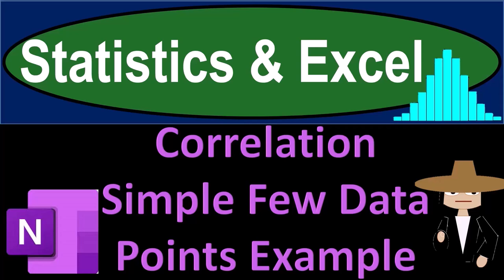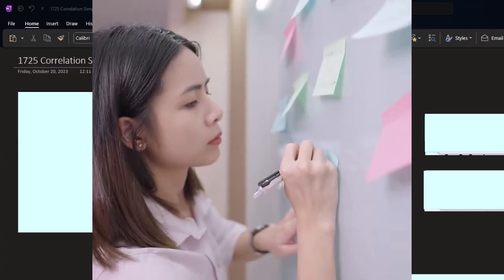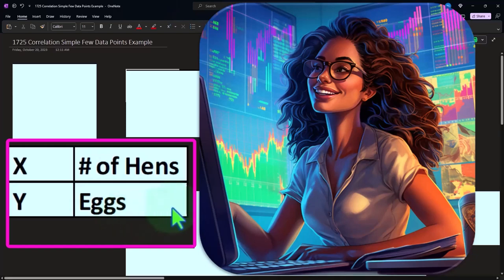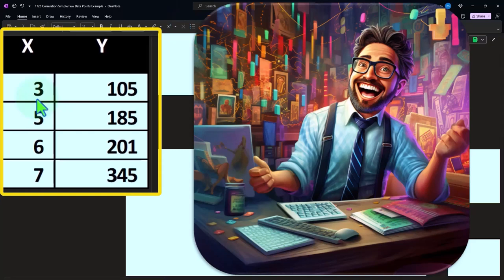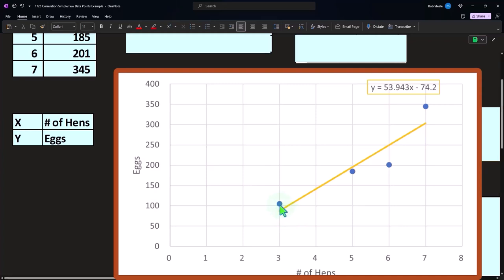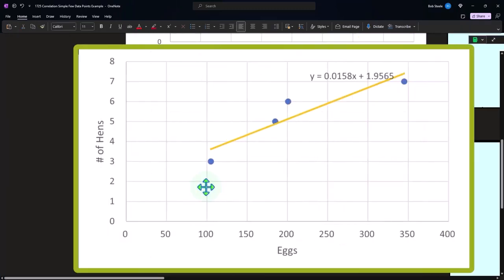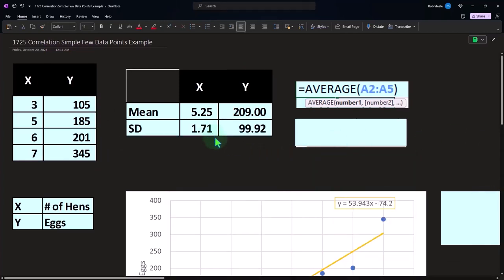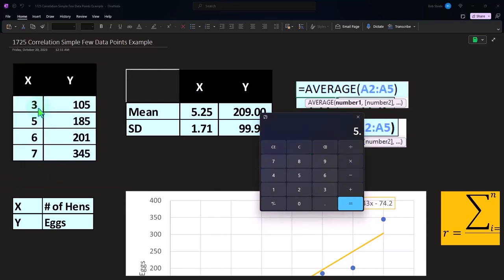Correlation Simple Few Data Points Example 1 Statistics & Excel